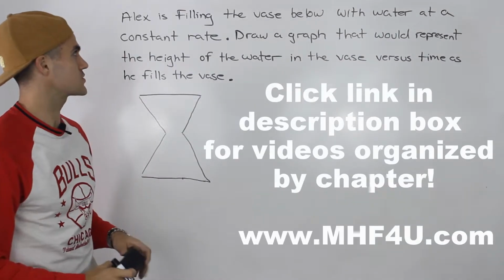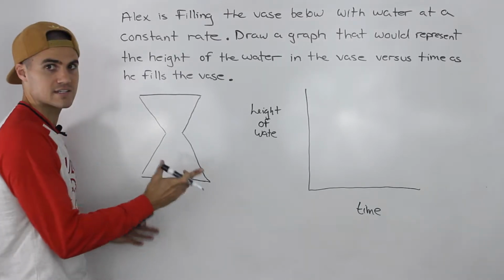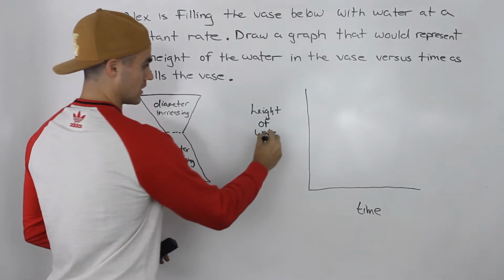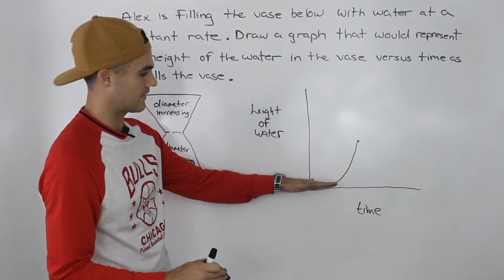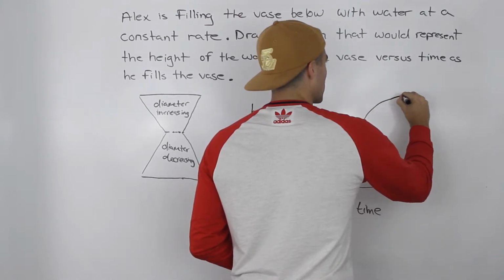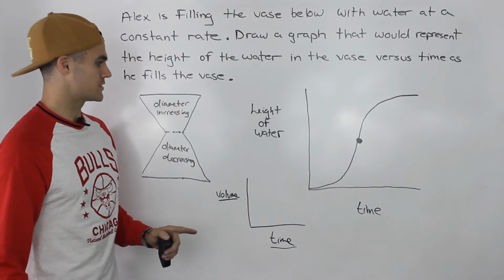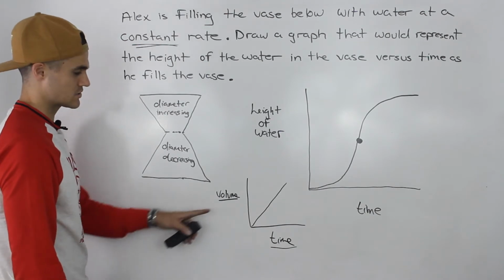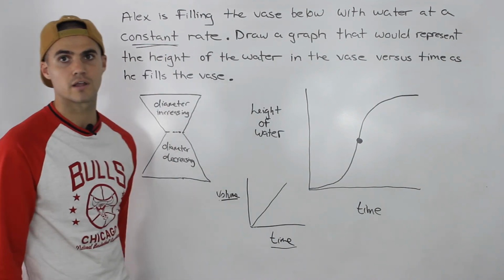MHF4U (Unit 2, Test 1, Communication Section, Question 3) - height vs time graph word problem